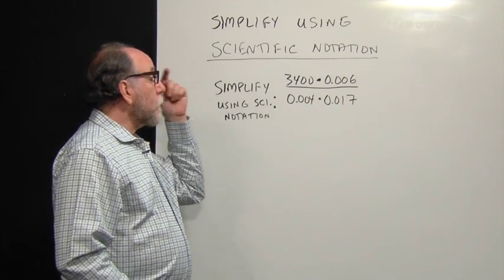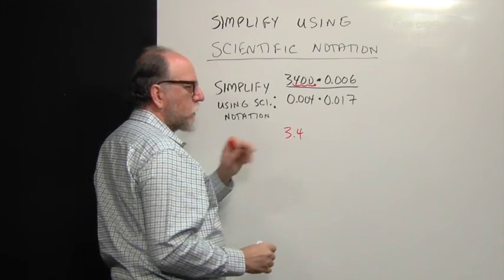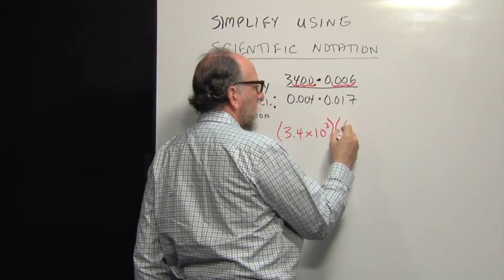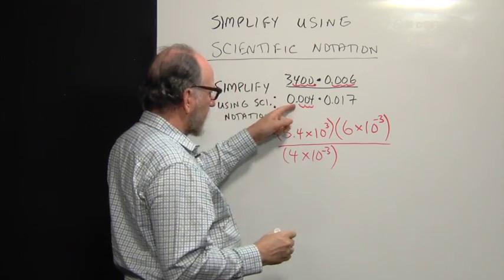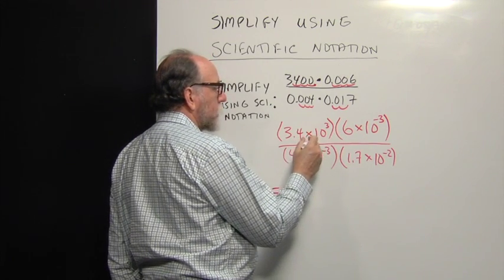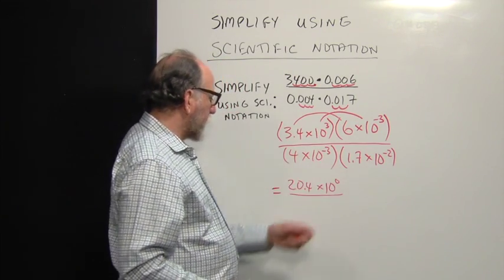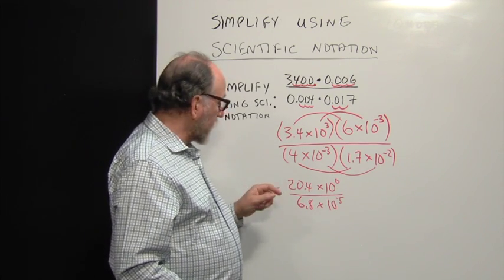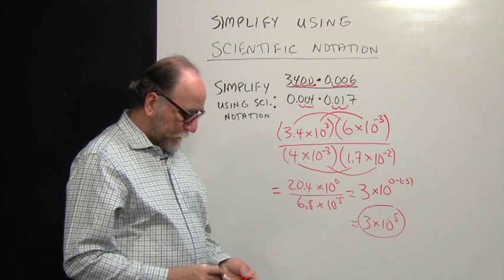Simplify Using Scientific Notation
Demonstrates how to reduce a complex numerical expression by converting the numbers to scientific notation first.